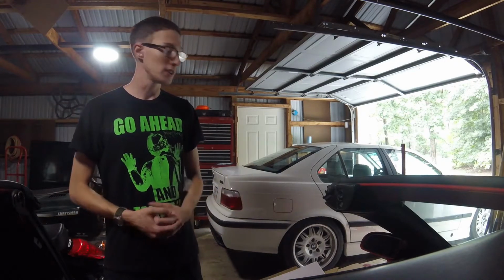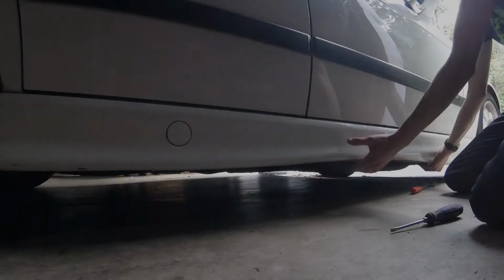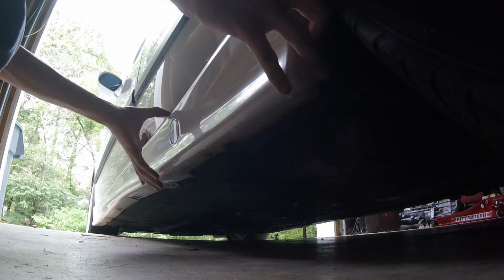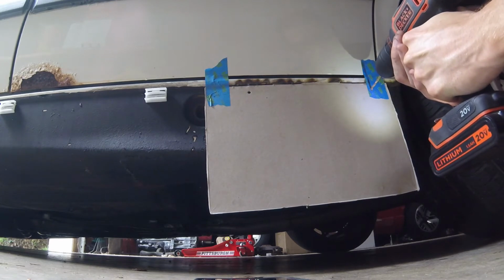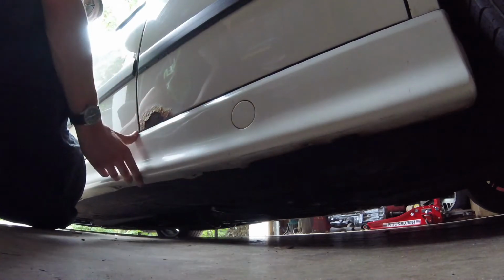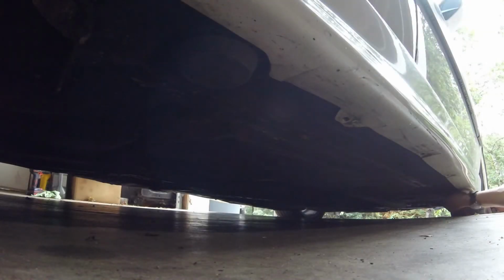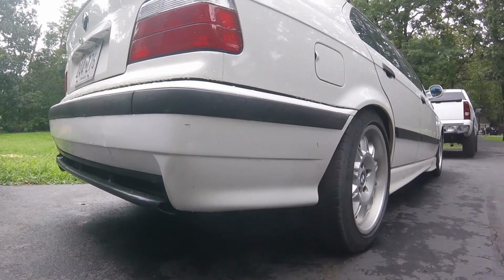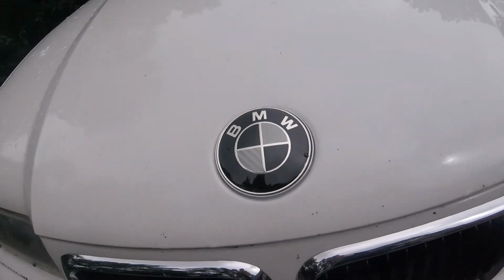My 350k Mile M3 is Fixed!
I recently had the rust repaired, and installed a couple cosmetic upgrades on my 350k mile, 1998 BMW M3. It is looking a lot better already, and it has only begun!